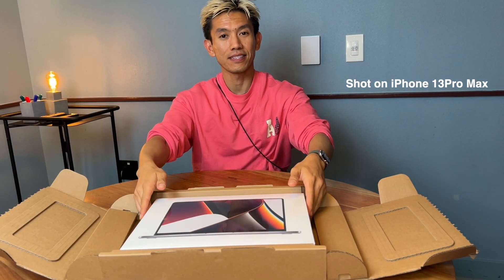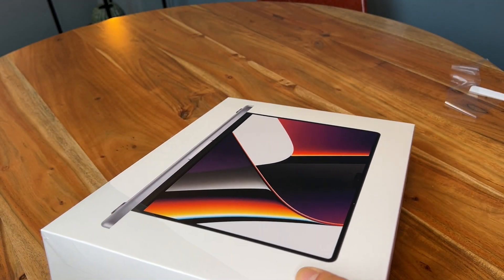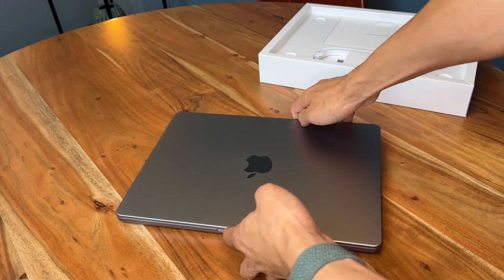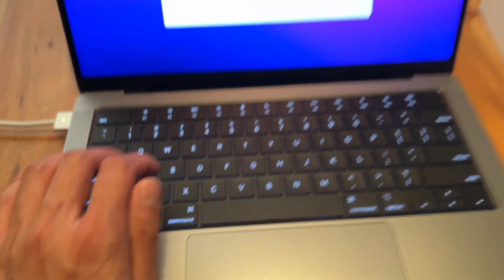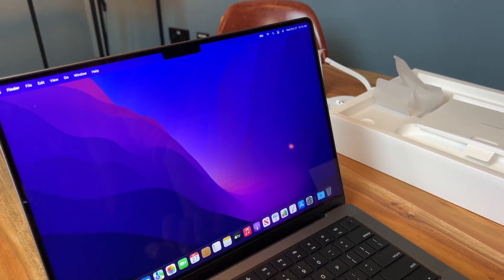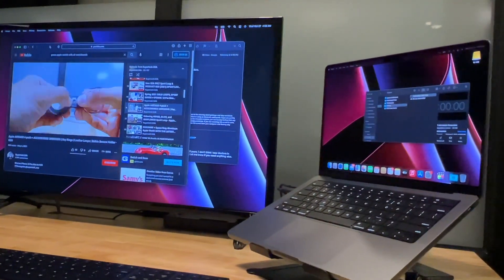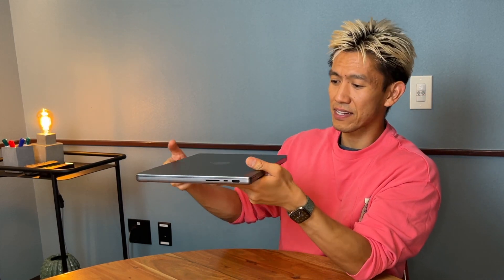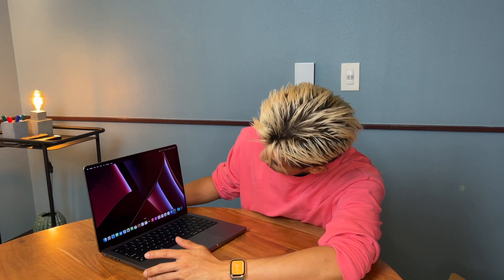Apple M1 PRO MacBook Pro 14 inch (2921) - UNBOXING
The new M1 Pro MacBook Pro 14in is Finally here!

2021 Apple MacBook Pro (14-inch, Apple M1 Pro chip)

I’m simply unboxing it with my first impressions
Followed battery tests and more later in the weeks ahead! I’m taking Requests on tests for my next reviews so comment them below!

Like if this helps
My new goal is 5,000 subscribers by November 5 (birthday 🙌) so your support is highly appreciated!

iPhone
- Sierra Blue iPhone 13 Pro Max WITH ALL NEW SILICONE & LEATHER CASES - Shot on iPhone 13 Pro Max

Song1: Tom Wilson - Zero Gravity (ft. Jauque X) [NCS10 Release]

Song2: SirensCeol - Stay [NCS10 Release]